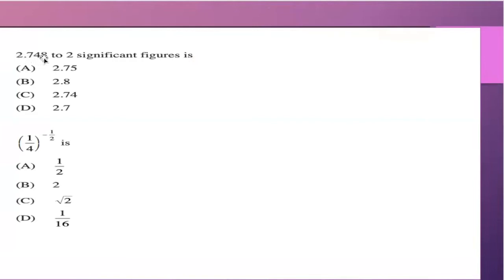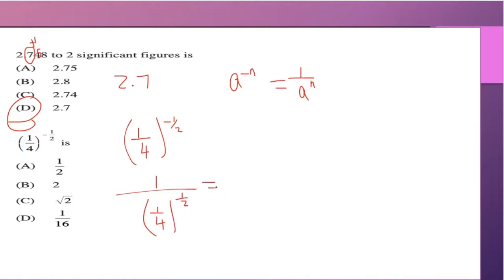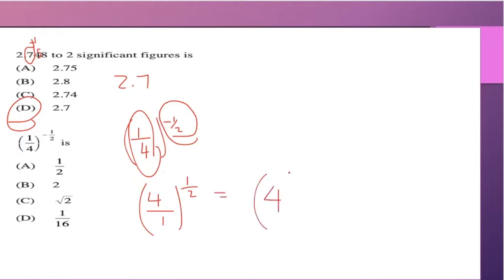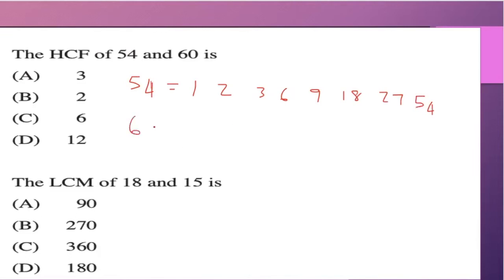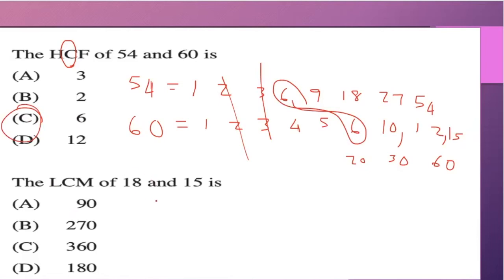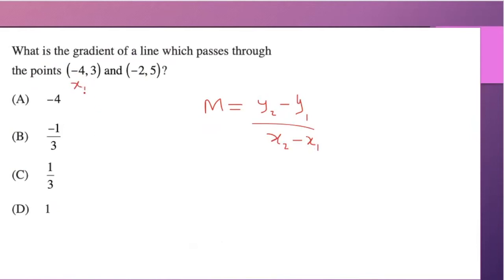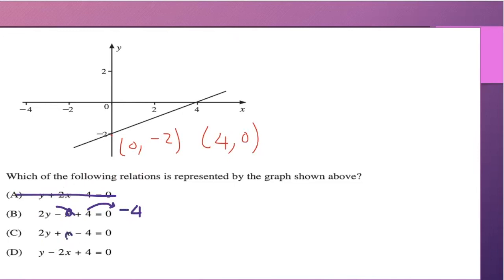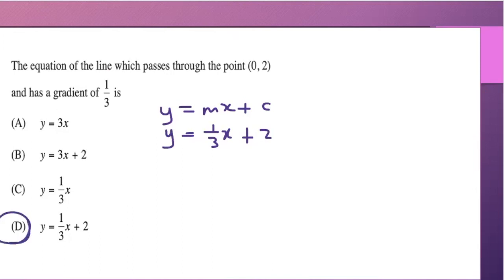CSEC Mathematics Multiple Choice Questions (Indices, Factors, Straight Line)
This video is on CSEC Mathematics Multiple Choice Questions (Indices, Factors, Straight Line).